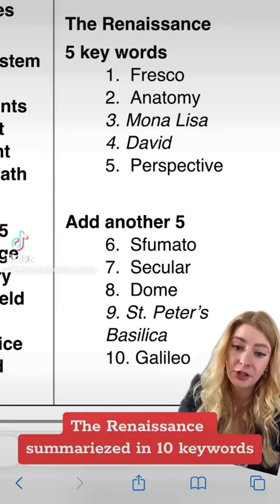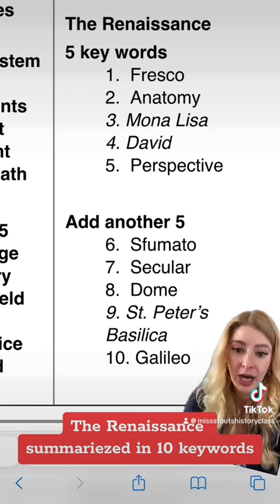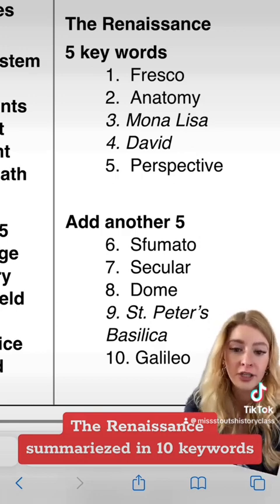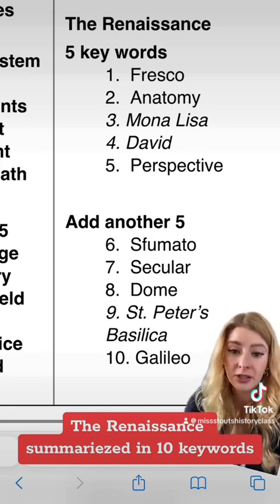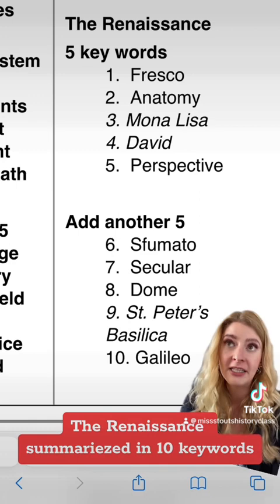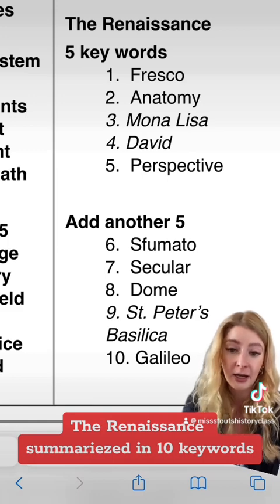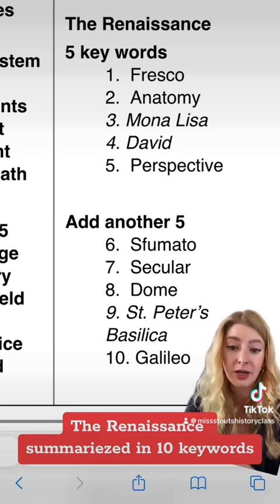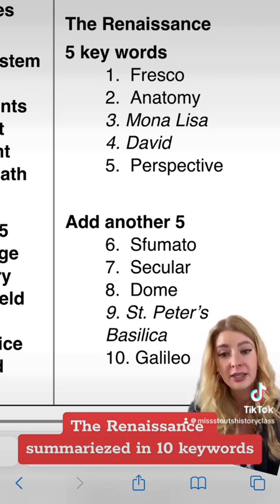10 keywords about the Renaissance